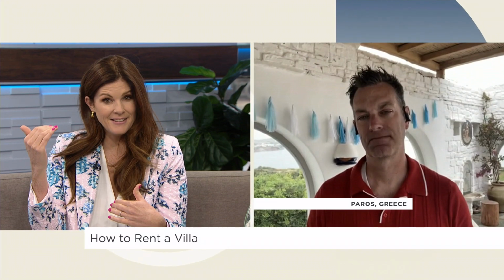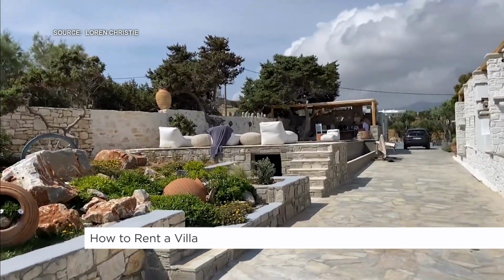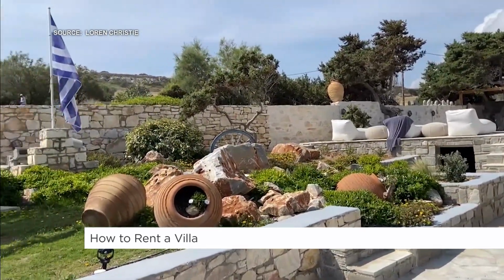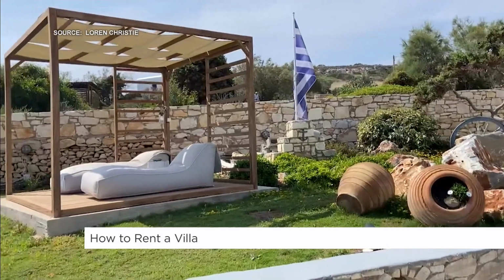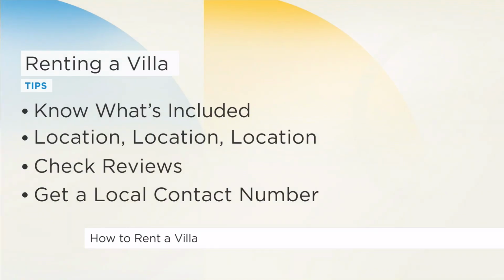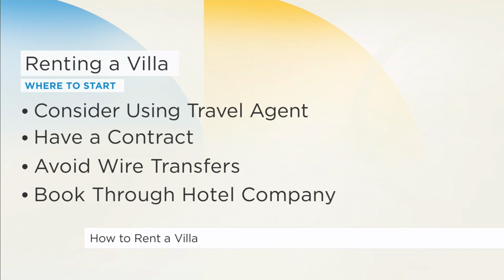How to Rent a Dream Villa | Your Morning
Travel journalist Loren Christie joins us from a villa in Paros, Greece and gives tips on how to rent a your own vacation villa!